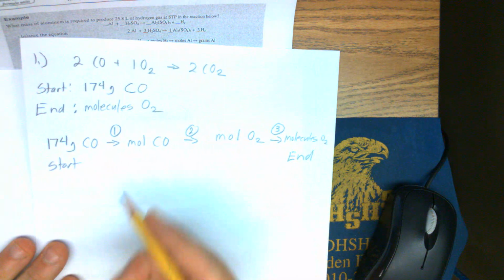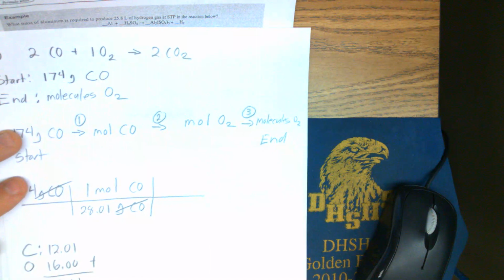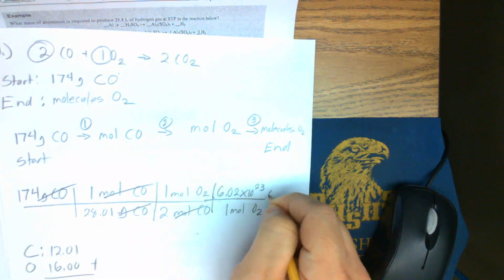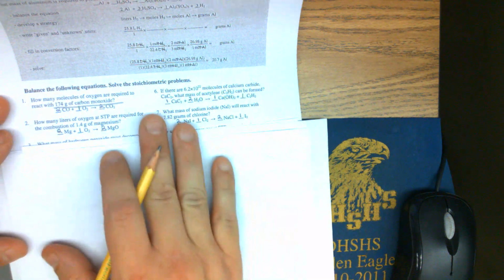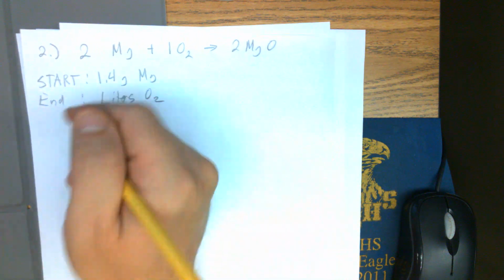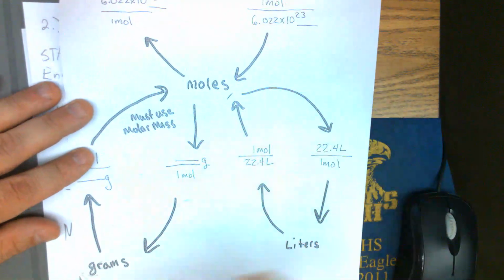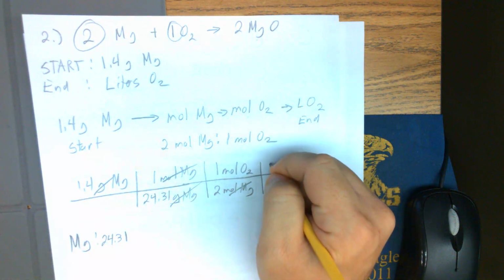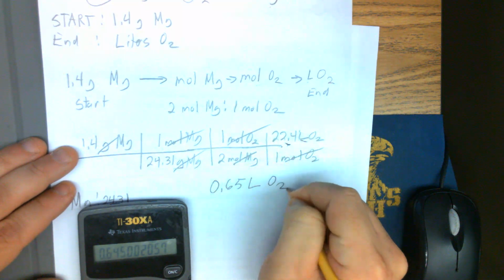Example for Assignment 52